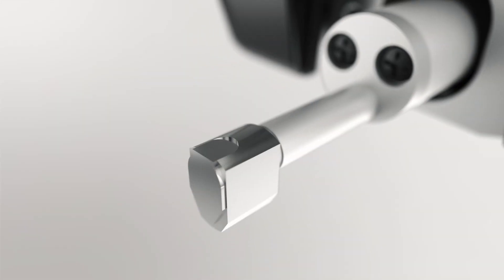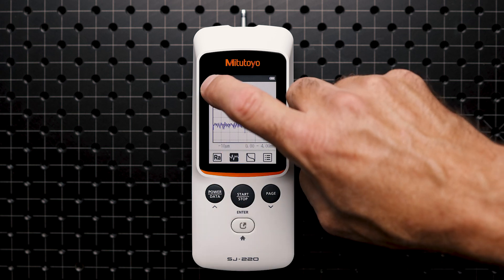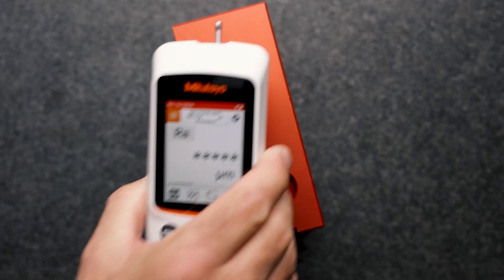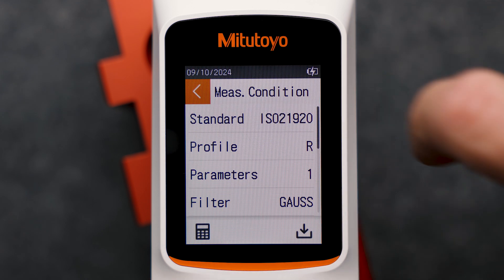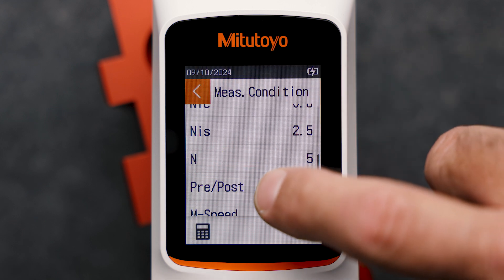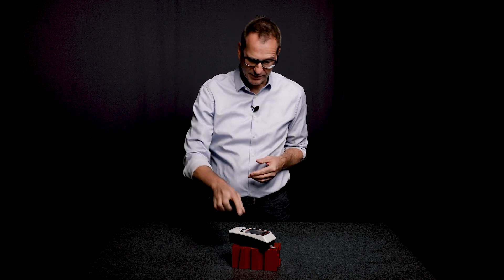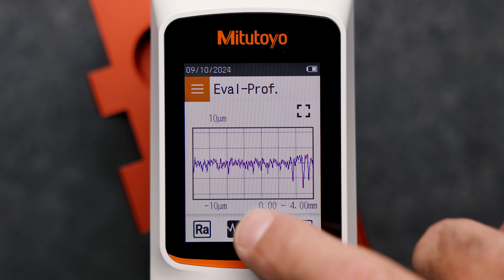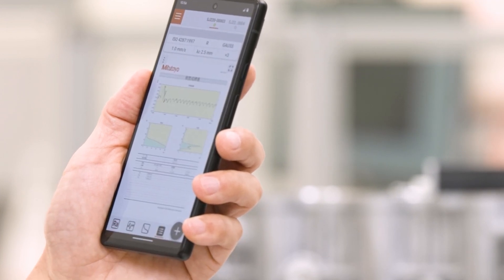HOW-TO Perform Surface Roughness Measurements with the SJ-220